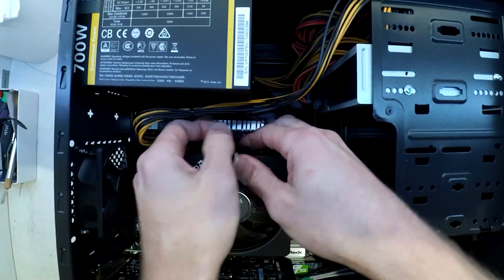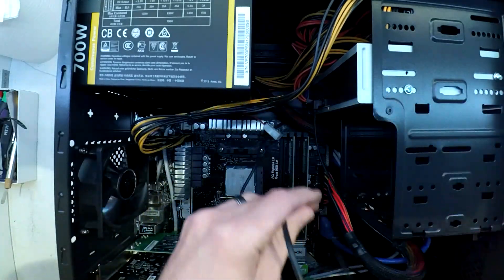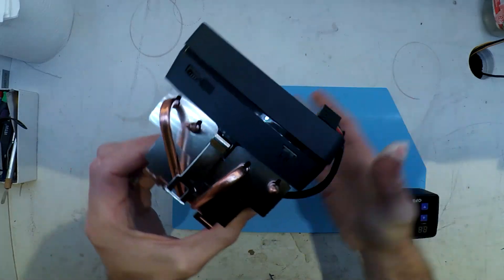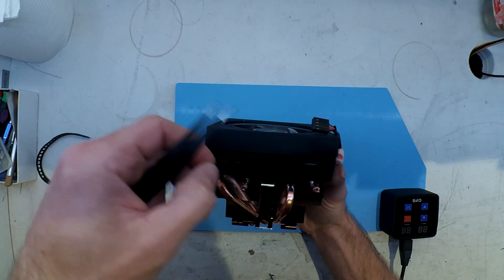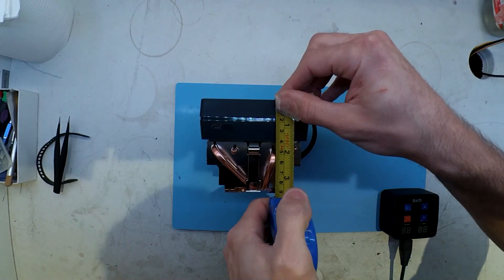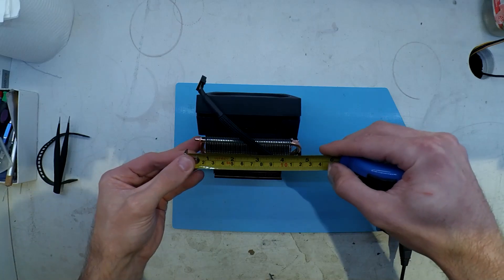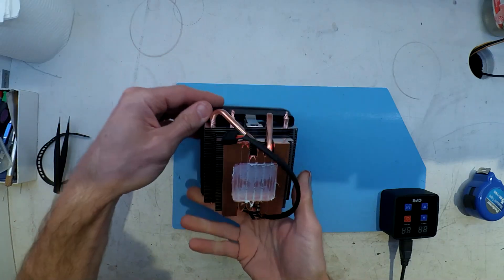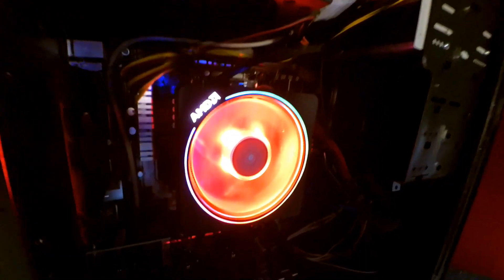AMD Wraith Prism Inspect and Measure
A Quick Overview of an AMD Wraith Prism factory CPU Cooler =-=-=-=-=-=-=-=-=-=-=-=-=--=-=-=-=-=-=-=-=-=-=-=-=-=-=-=-=-=-=--=-=-=-=-=-=-=-=-=-=-=-=-=-=-=-=-=-=-